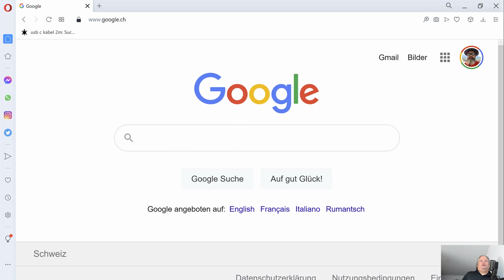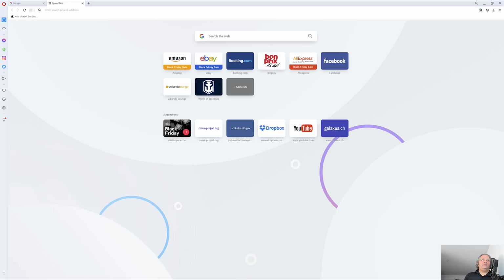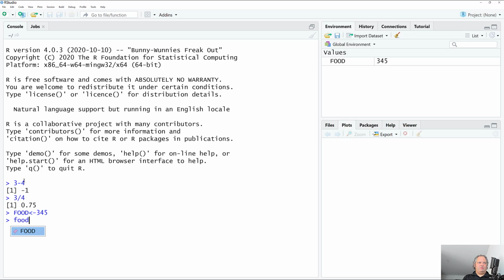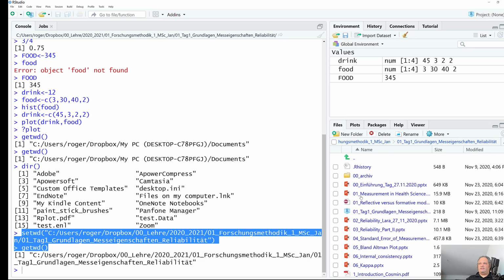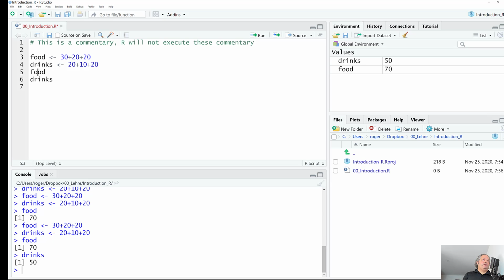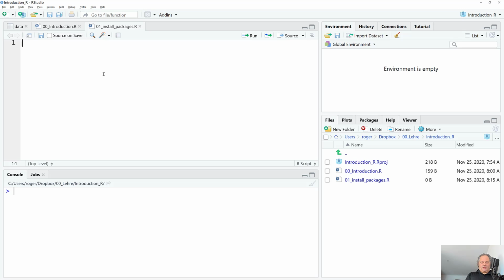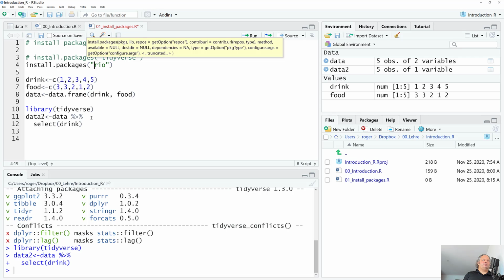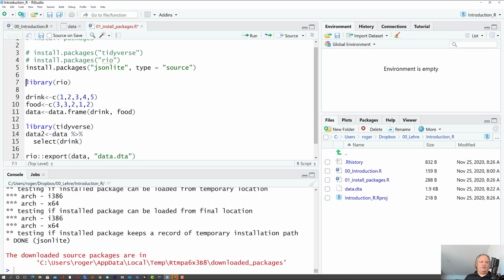R and RStudio Installation and Short Tour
Installation of R and RStudio on a PC, short tour in RStudio, set the working directory, create a project, and install packages .